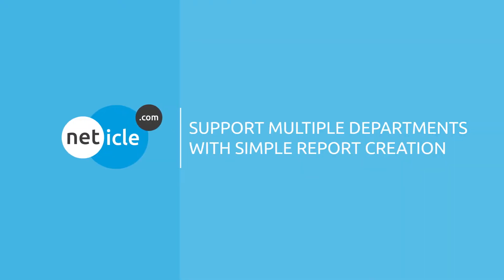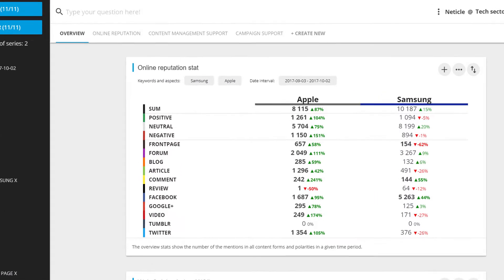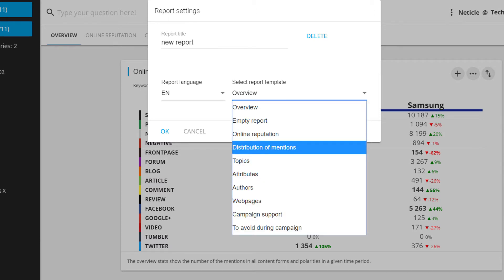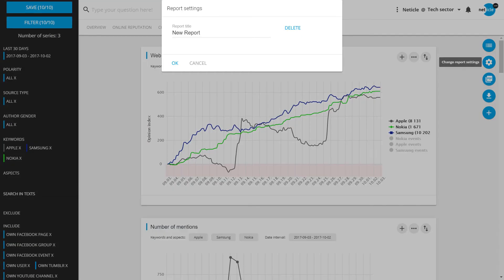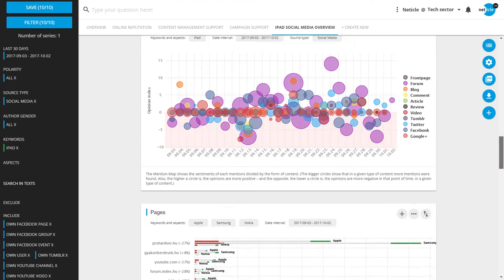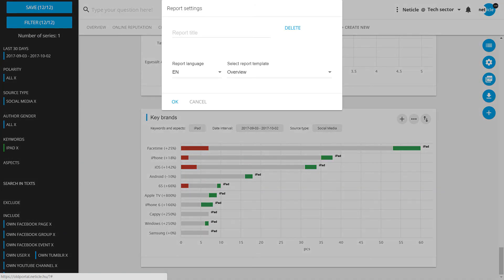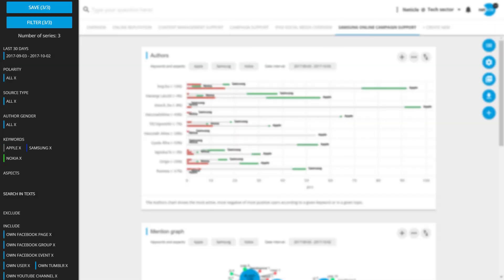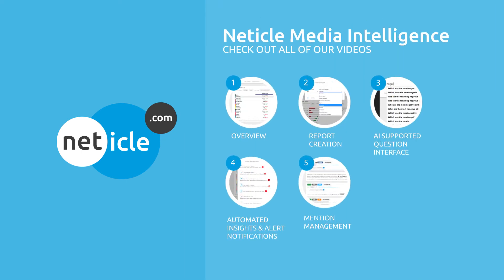Easy report creation with Neticle Media Intelligence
Let us introduce you the future of media monitoring & analysis, the Neticle Media Intelligence.

Save your time and increase your efficiency with our media intelligence system:

With simple report creation you can support multiple departments and needs